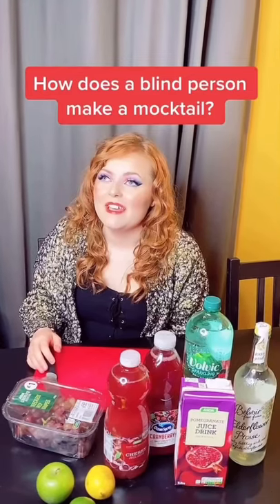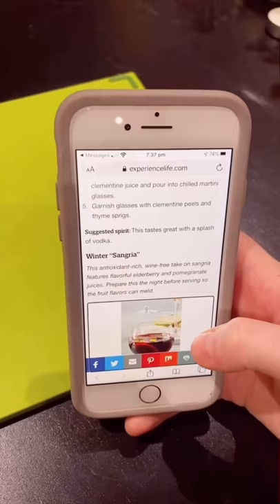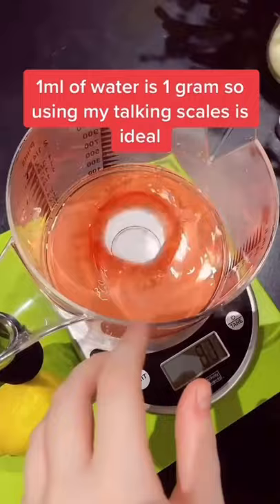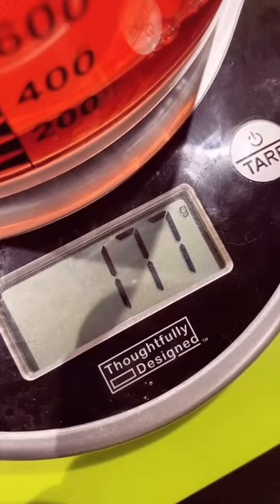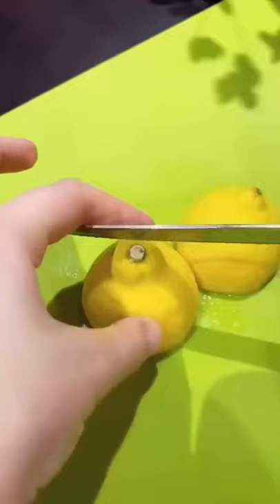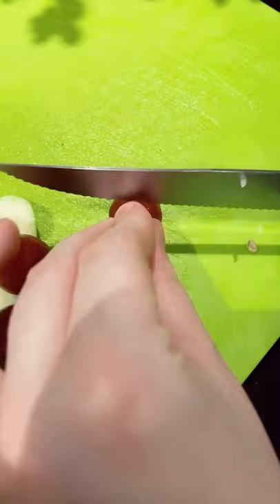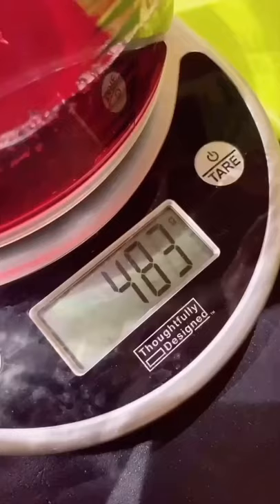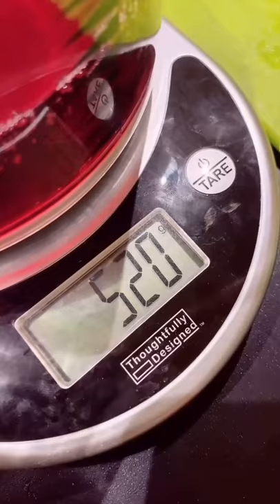How Does A Blind Person Make A Mocktail?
Instagram 🧡 @lucyedwardsofficial
Do you use a screen reader to access YouTube? This link may help as it's the RSS Feed for my YouTube Channel: 🌻